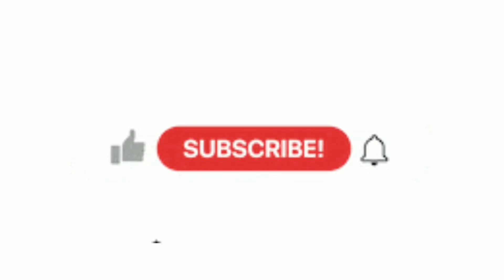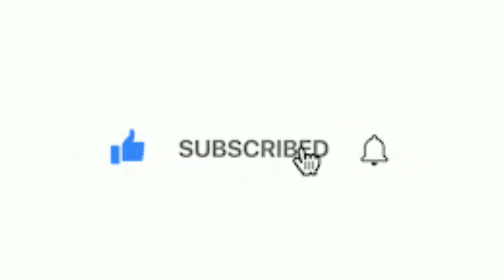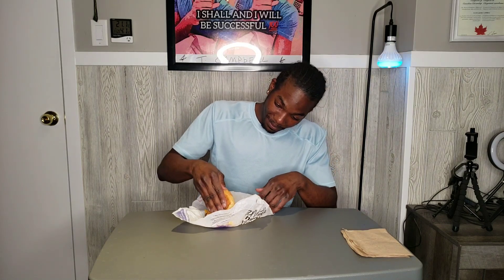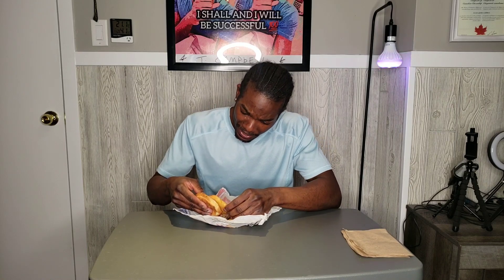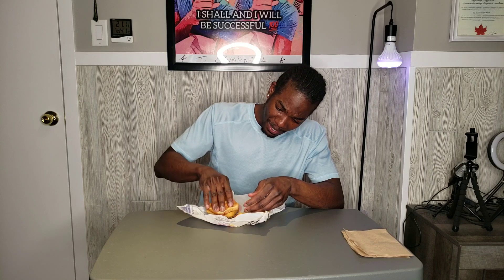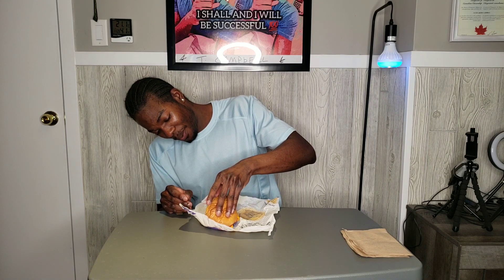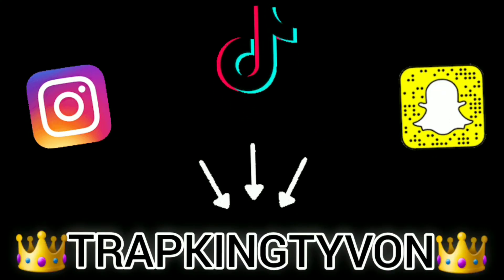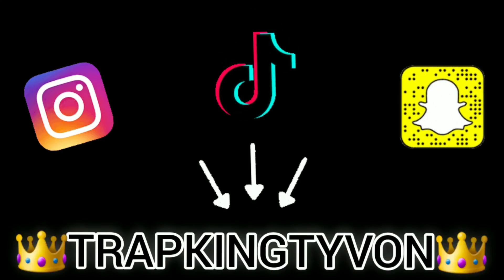TRYING MCDONALD'S NEW SURF 'N TURF BURGER AND RANKING IT